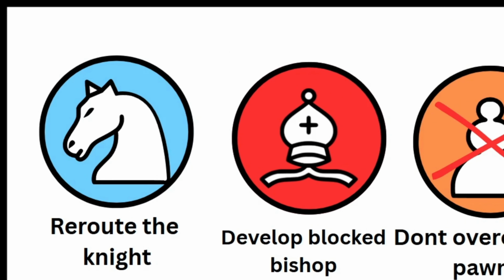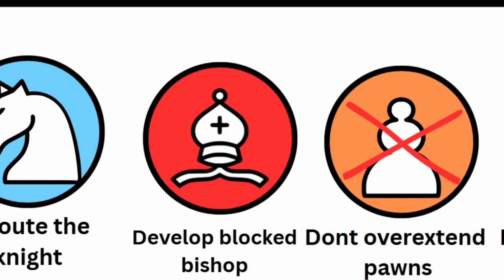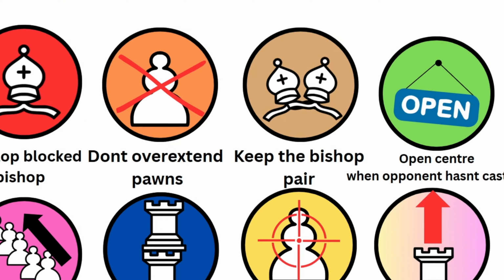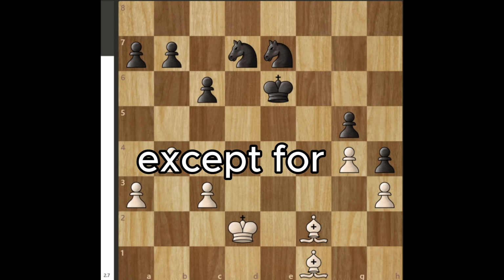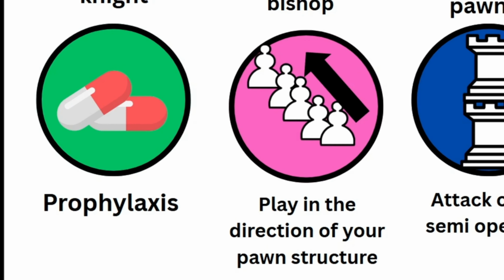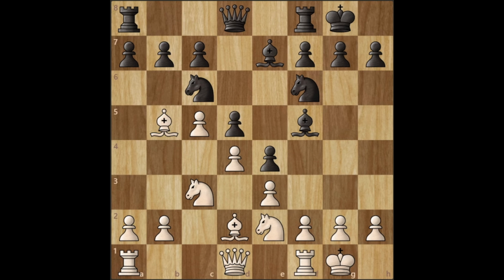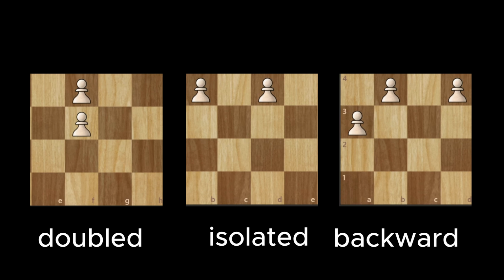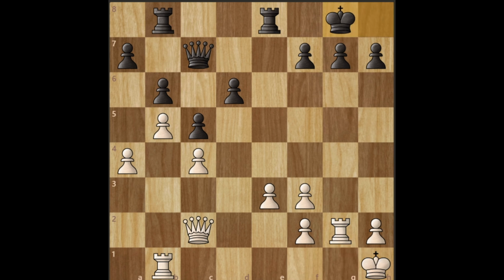9+ CRUCIAL Chess Positional tips & ideas - Explained!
Want to take your chess strategy to the next level?
In this video, you'll learn over 9 powerful positional chess ideas that will help you play smarter, control the board, and win more games. Whether you're a beginner looking to improve or an intermediate player trying to deepen your understanding of positional play, this video breaks down key concepts in a simple, visual way.